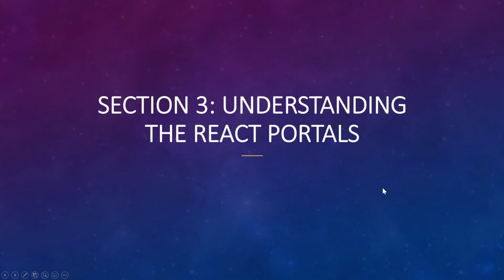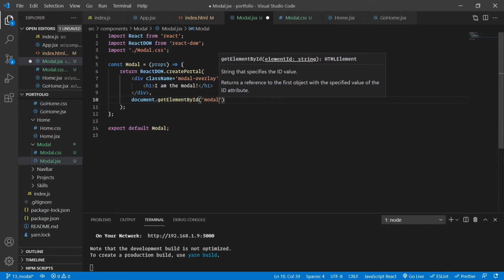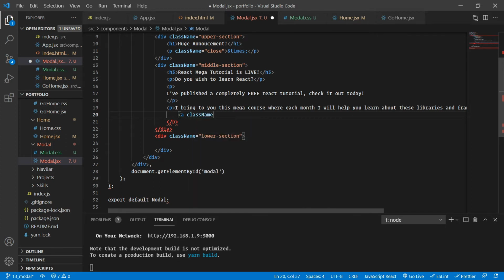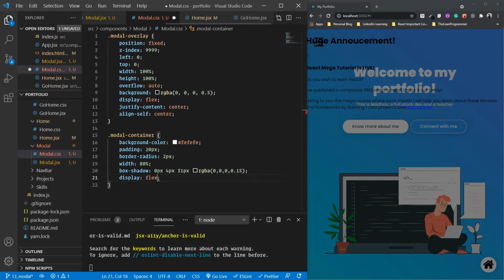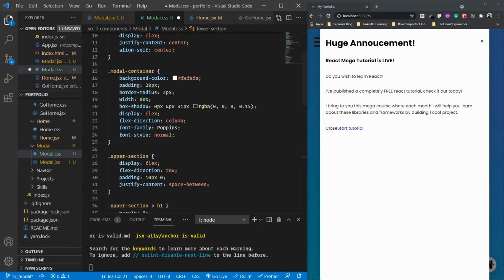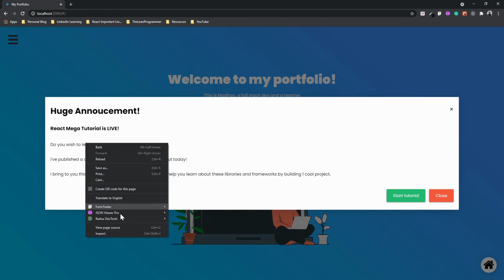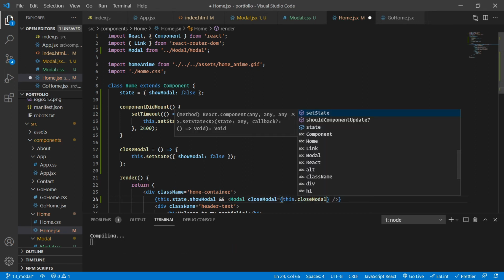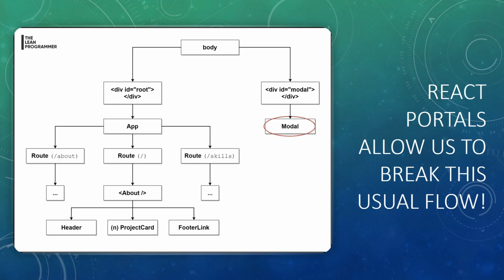How to create a modal component in React using React Portals | React Mega Tutorial Project 4 Part 13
In this video, we are going to create a Modal element using React Portals